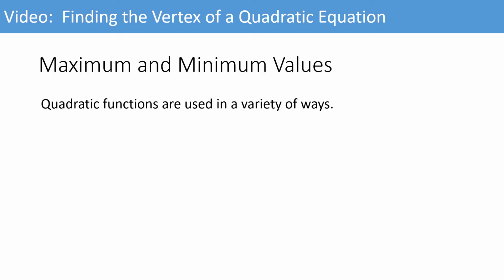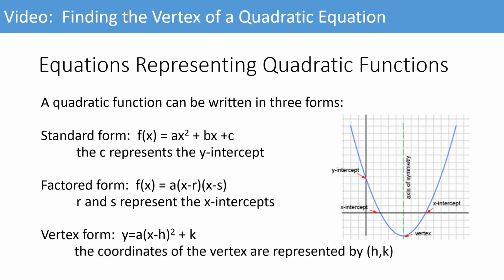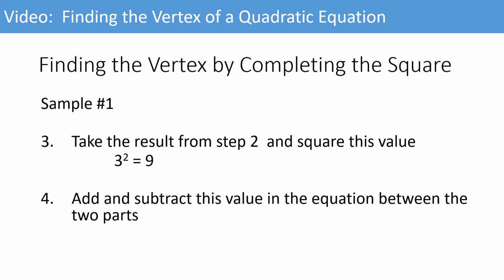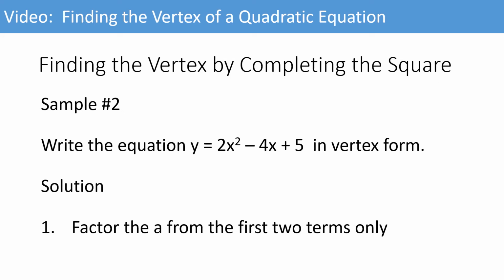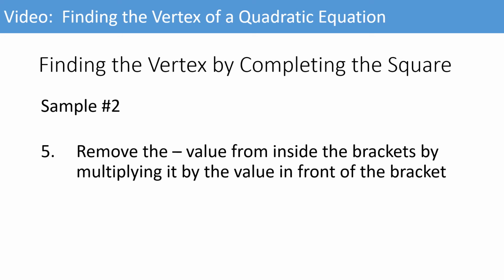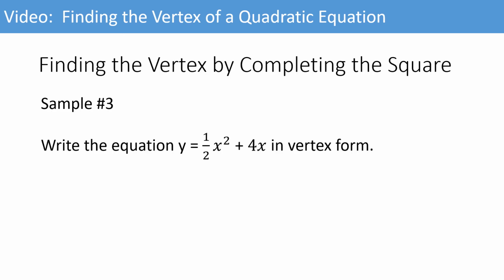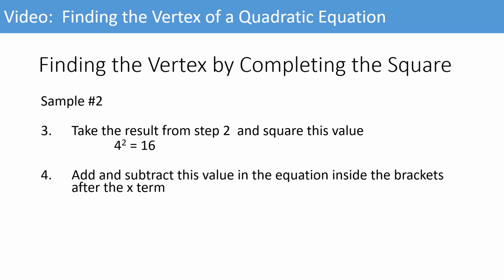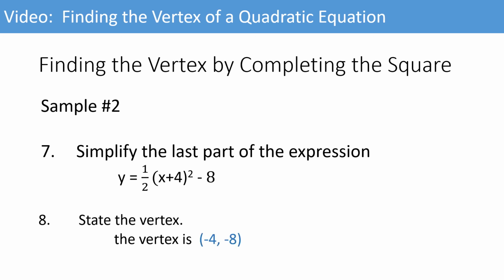completing the square to find the vertex